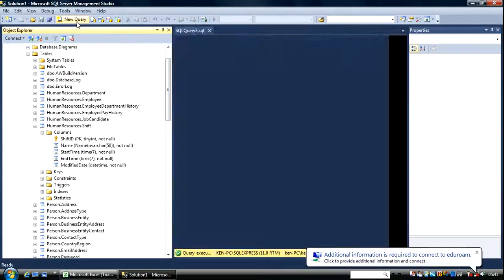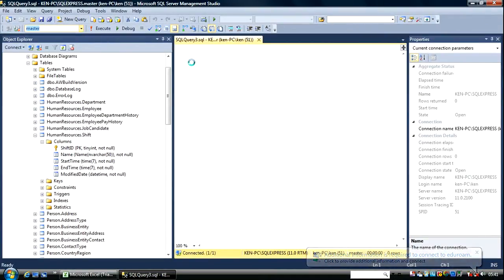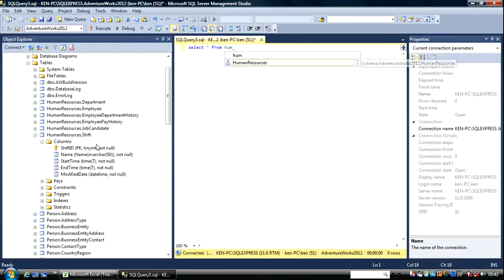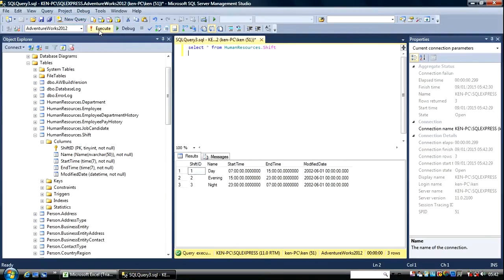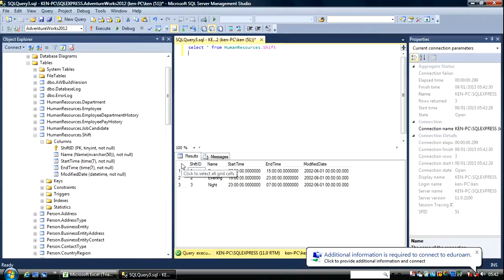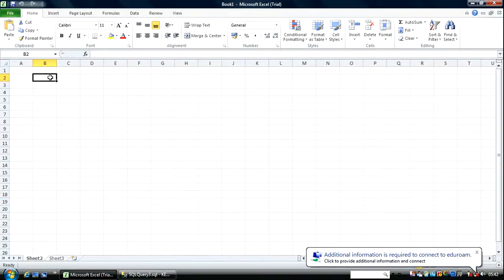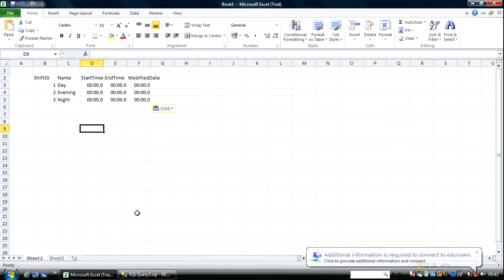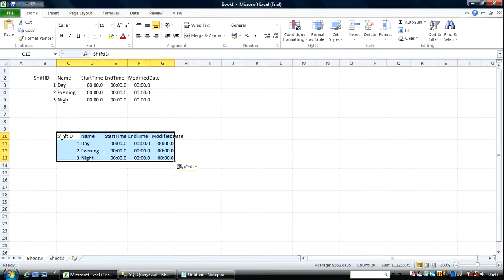Exporting Data from SQL to Excel using Copy and Paste Method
Ken Atigari shows an easy "Copy and Paste" way you can export some data from SQL to Excel or a CSV file without having to use SSIS or other export /import functions.